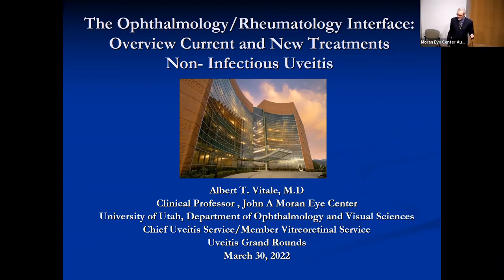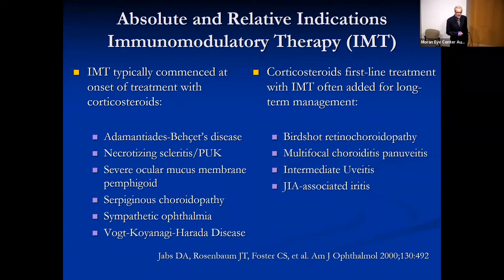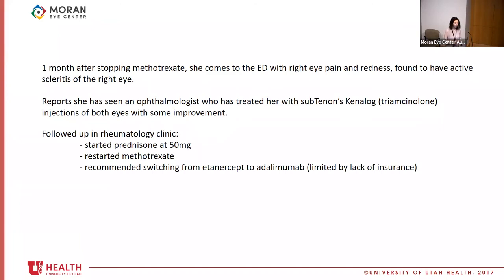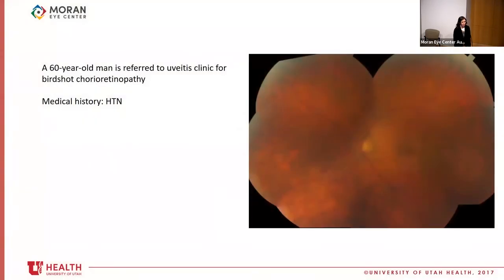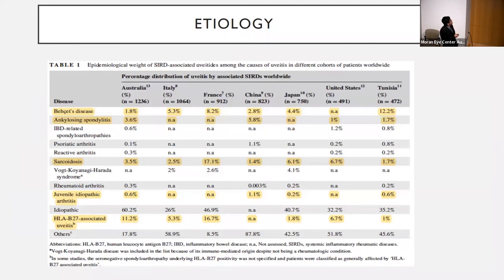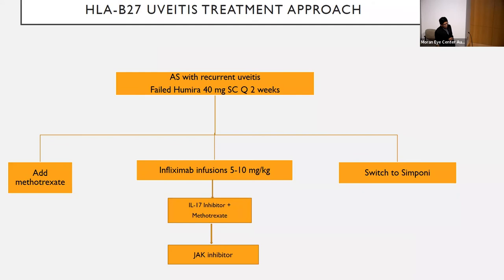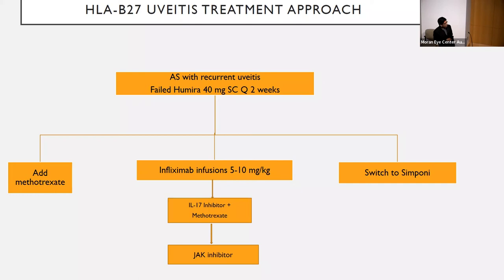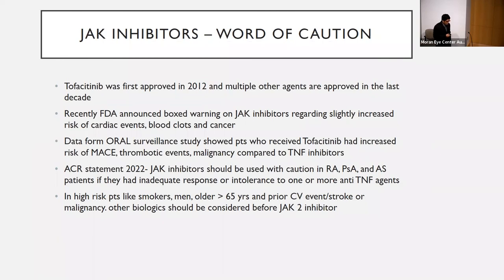Moran Sub-specialty Rounds: Uveitis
Title: Moran Sub-specialty Rounds: Uveitis
Author: Albert Vitale, MD, Dept of Ophthalmology; Marissa Larochelle, MD, Dept of Ophthalmology; Rachel Patel, MD, Uveitis Fellow; Gopi Penmetsa, MD, Rheumatology.